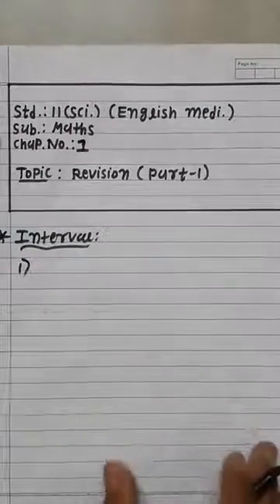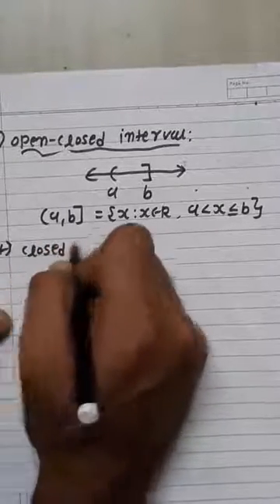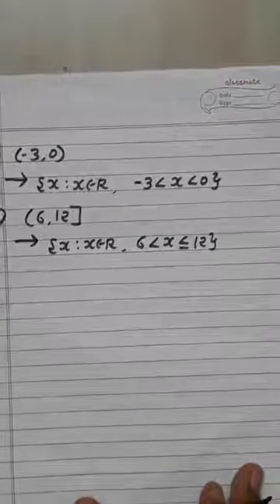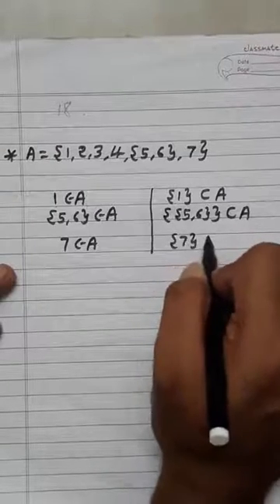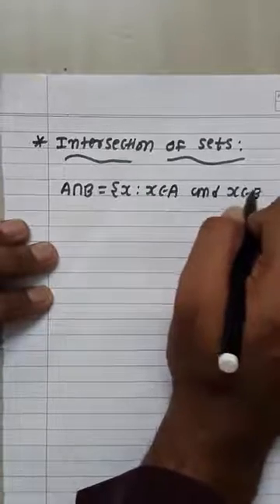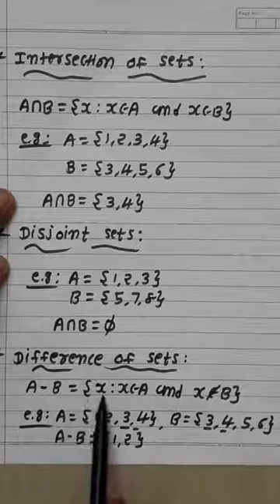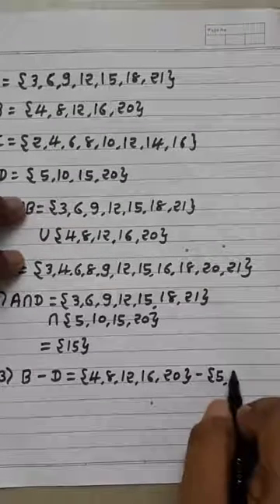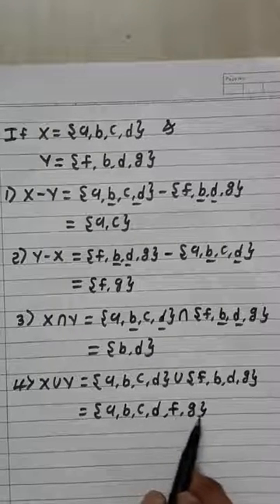11 ENG MED MATHS CHP 3 PART 11